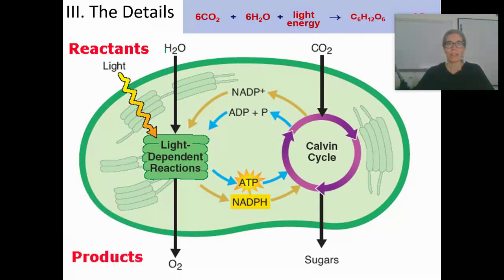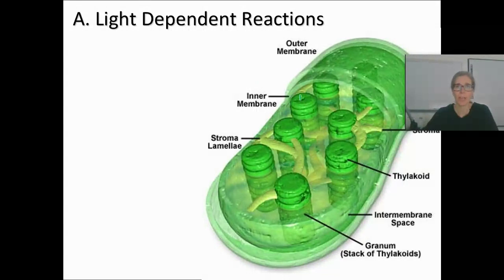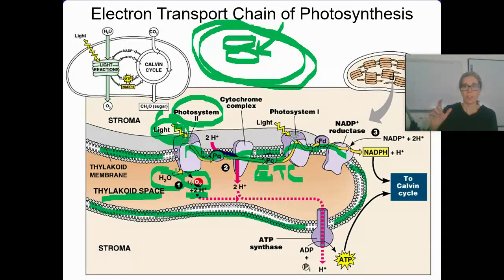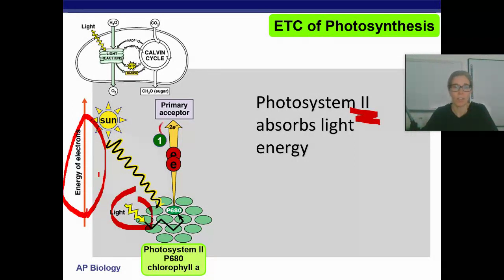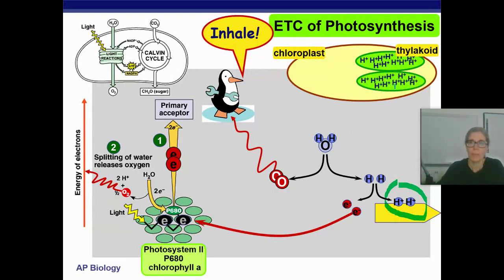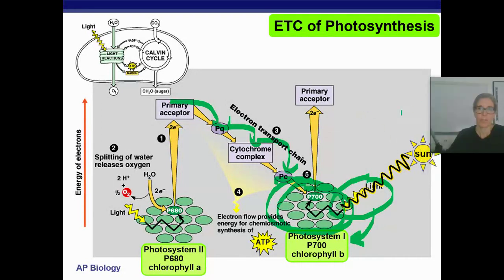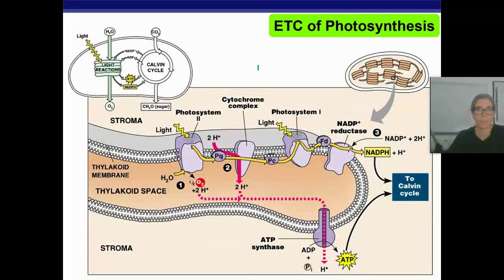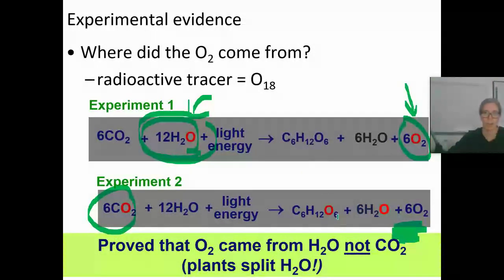03.52 The Light Reactions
The energy conversions in the light reactions are so cool!! Light energy to electrical potential energy (proton gradient) to chemical energy (in ATP).